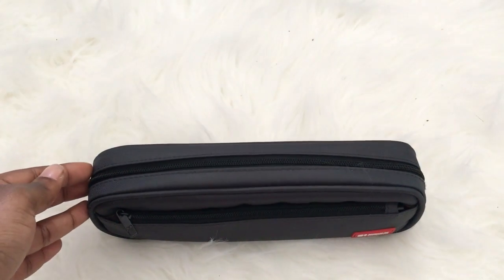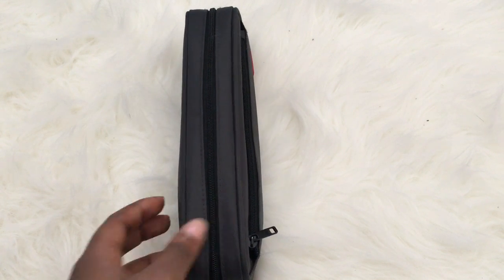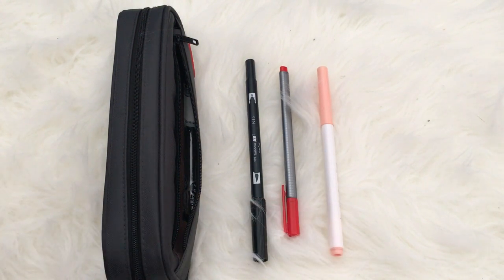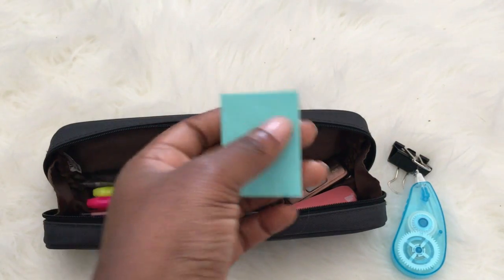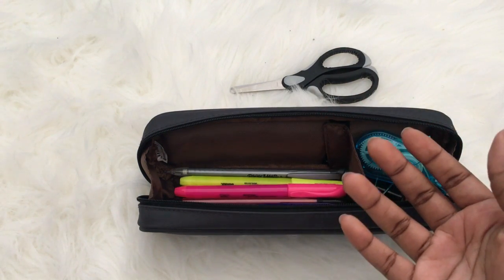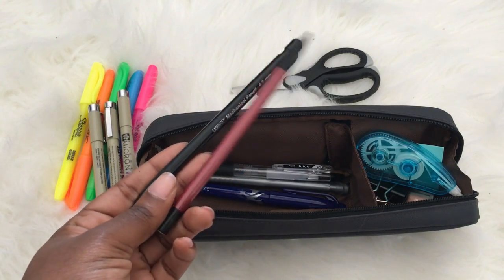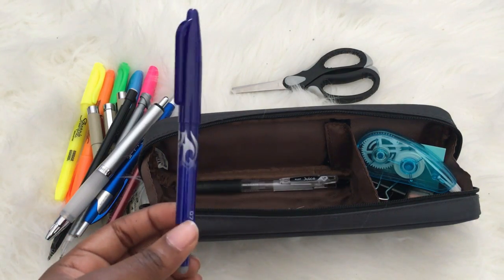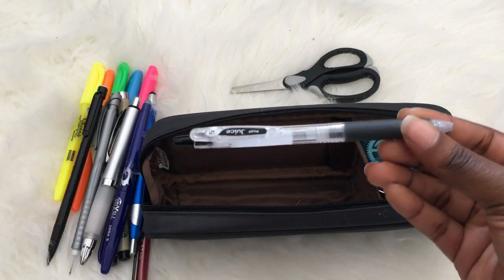what's in my lihit lab pencil case/pouch? (2017)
of the day: what's your fave pen and pen size?
bae of the day: DEADPOOL!

studying app: studying amino (iphone + android)

social media and chill?

loves.